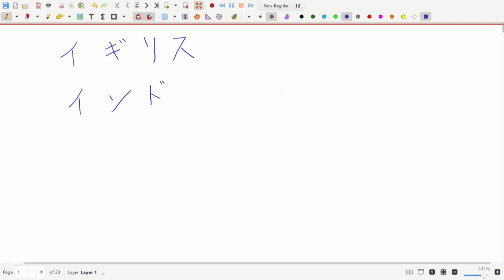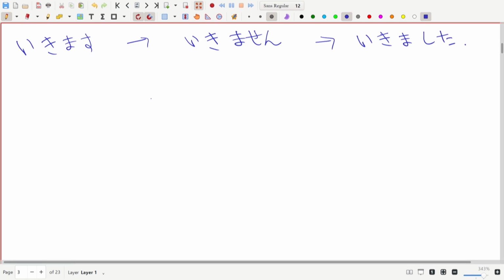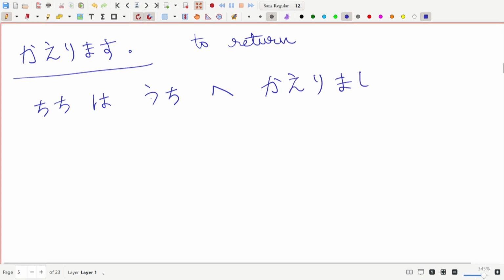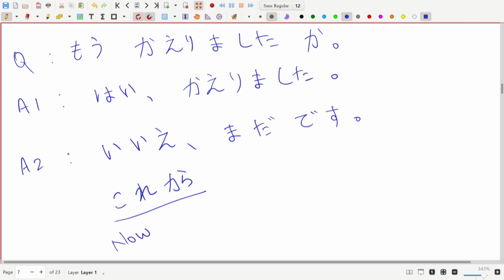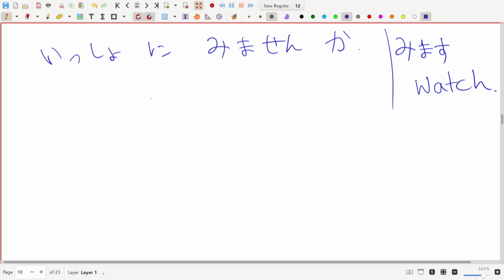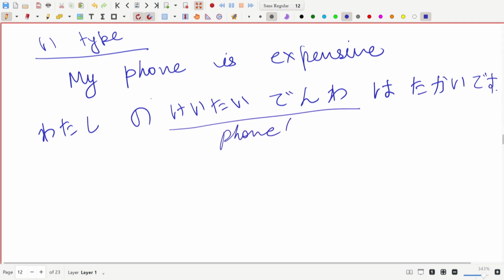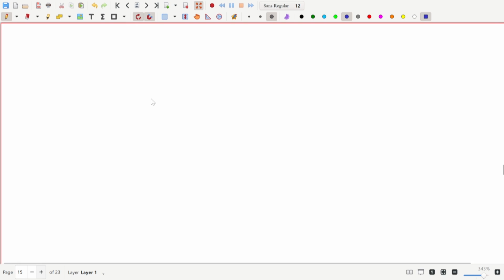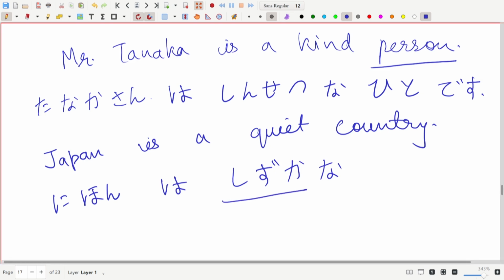Lecture 08 : Introduction to Adjectives, Verb (Volitional Form, Negative, Past, Past Negative)